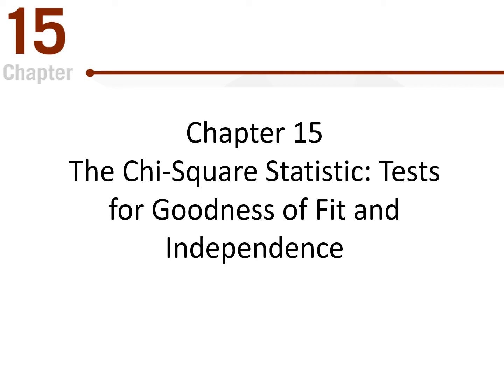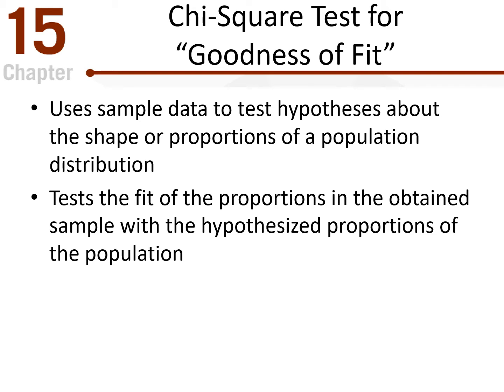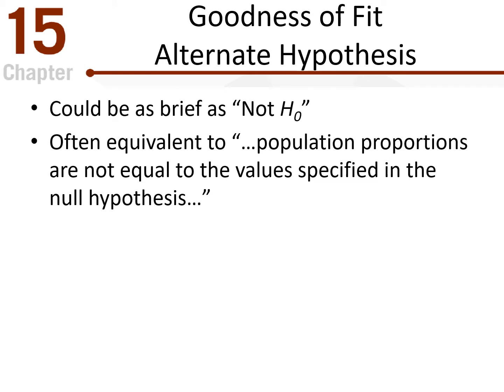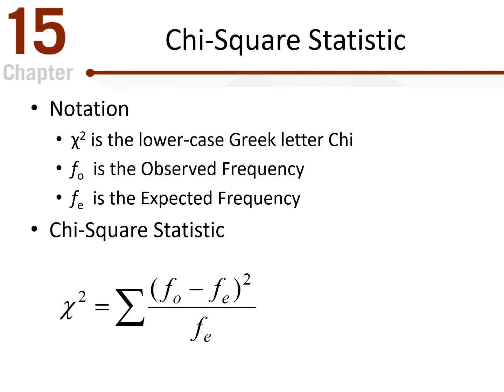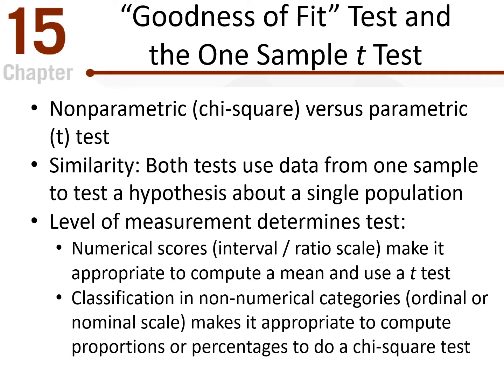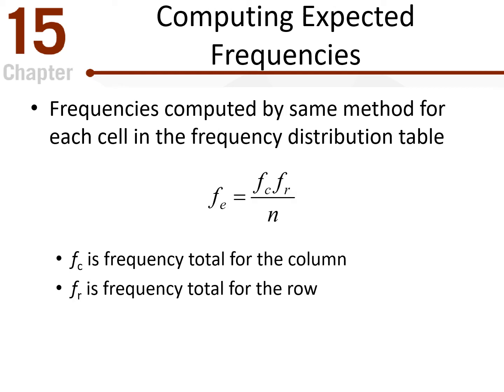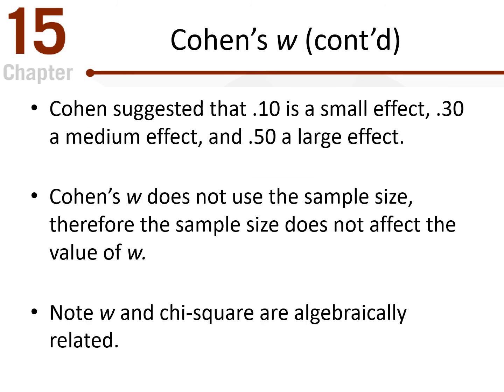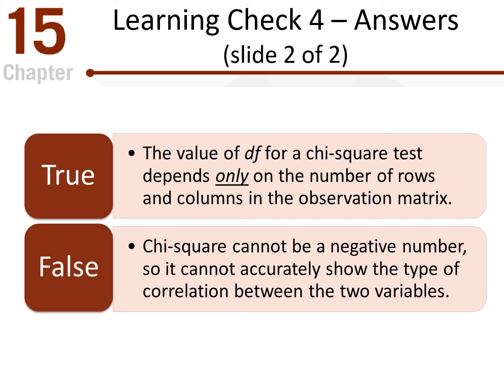Chapter 15 PSY 220 Video Lecture